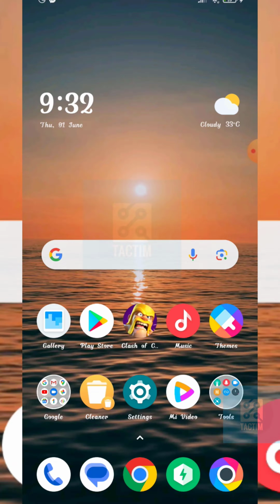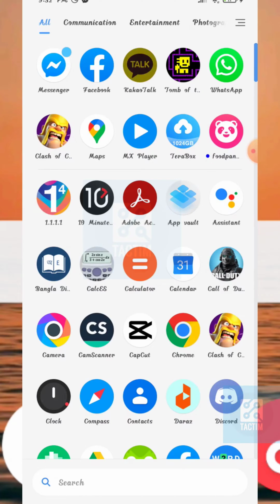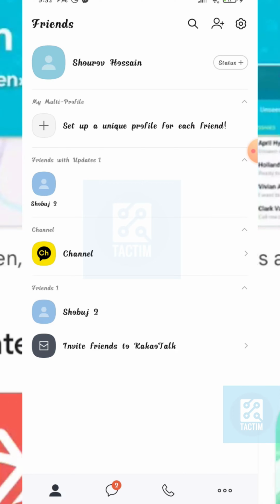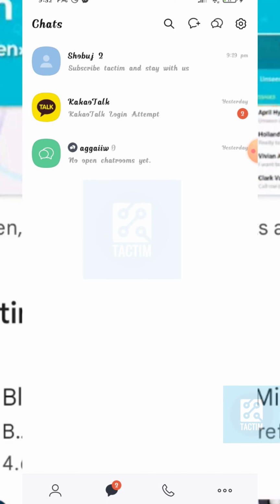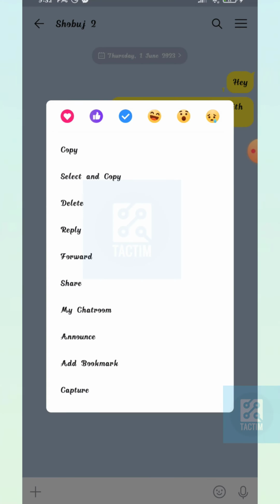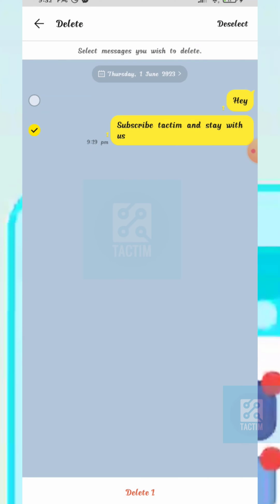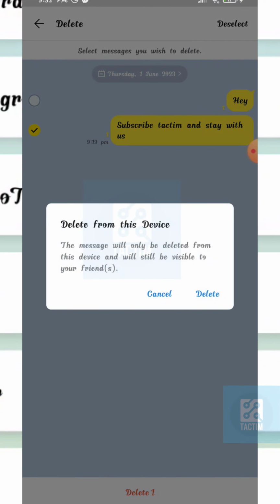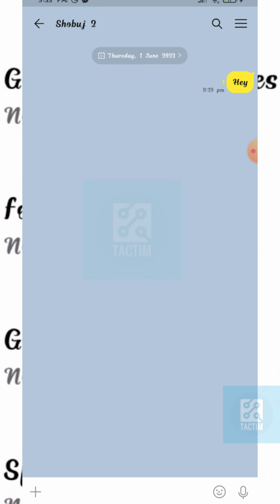How to Delete Conversation and Chat on Kakaotalk | Step-by-Step Guide 2025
Want to declutter your Kakaotalk chats and clear out old conversations? Look no further! In this detailed tutorial, we'll show you how to delete conversations and chats on Kakaotalk, helping you maintain a clean and organized messaging experience.

Deleting conversations on Kakaotalk is a straightforward process, and we'll guide you through it step by step. Whether you're using the Kakaotalk app on your smartphone or the desktop version, we've got you covered. You'll learn how to delete individual messages, entire conversations, and even chat rooms, allowing you to customize your Kakaotalk experience to your liking.

We'll also provide some useful tips on managing your chats effectively, such as archiving conversations, using filters to search for specific messages, and more. By the end of this tutorial, you'll have the knowledge and tools to keep your Kakaotalk chats organized and clutter-free.

Don't let your Kakaotalk conversations pile up! Watch this tutorial now and learn how to delete conversations and chats on Kakaotalk effortlessly.